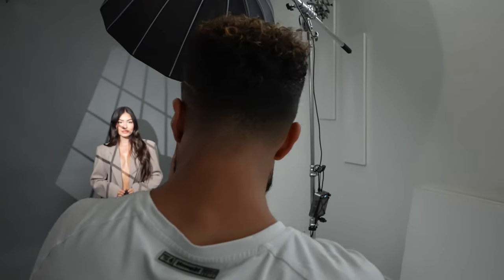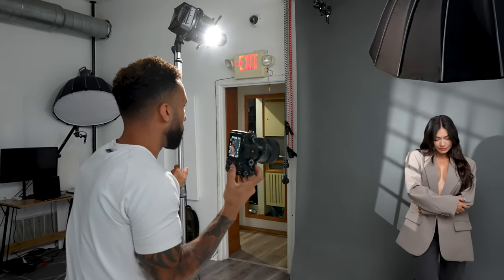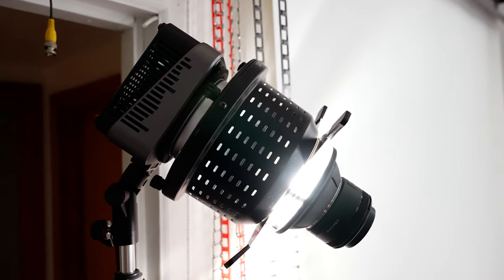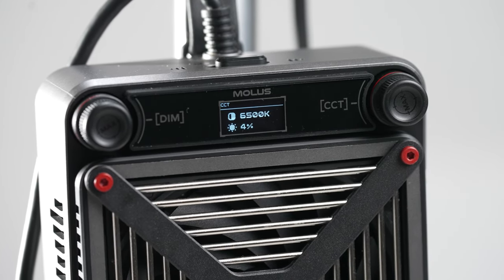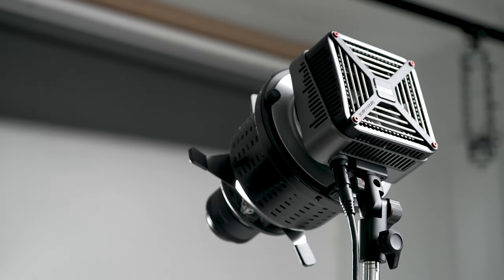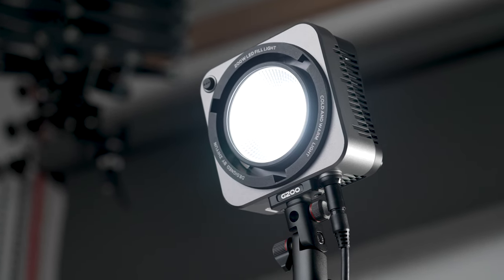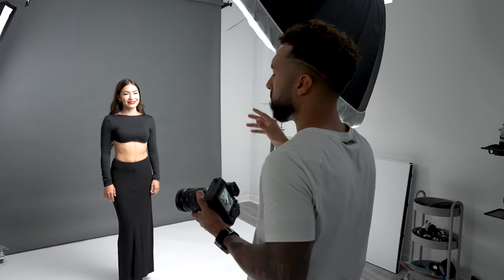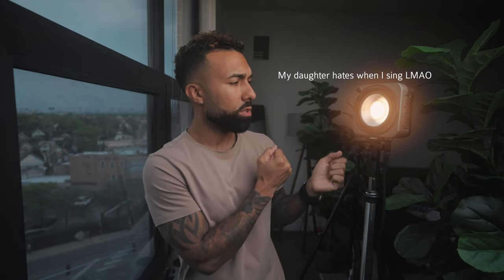Worlds Smallest 200w Lights | Zhiyun Molus G200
THE MANNY ORTIZ BEAUTY DISH

CAMERA GEAR
SONY A7RV
My FAV Portrait lens
Wireless on camera mic
The Gopro I use

LIGHTING MODIFIERS
BEAUTY DISH
Optical Spot

YOUTUBE SETUP
SONY FX3
20MM 1.8
SENNHEISER MIC
MIC ARM
APUTURE 120D
APUTURE LIGHT DOME
CAMERA SLIDER

Model: @nicoleashby_